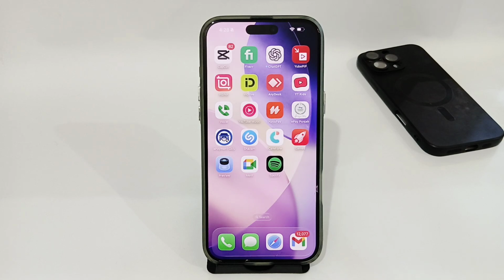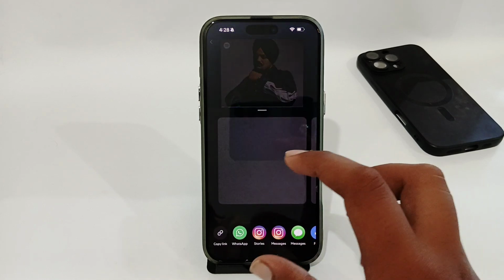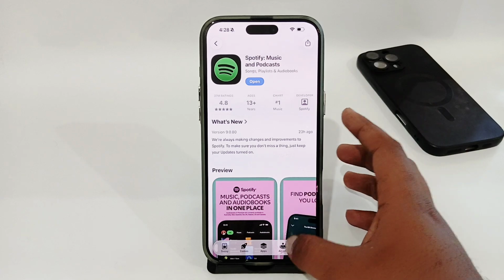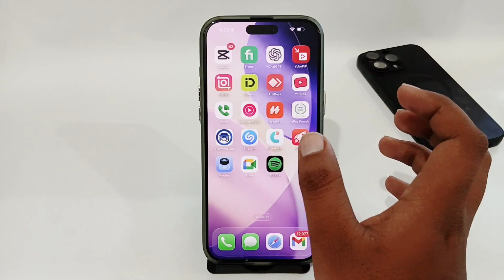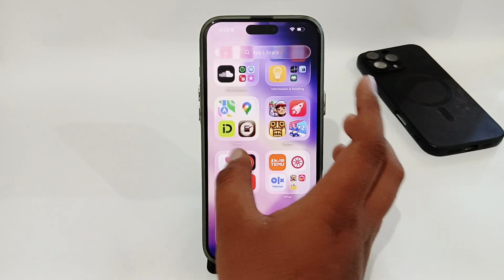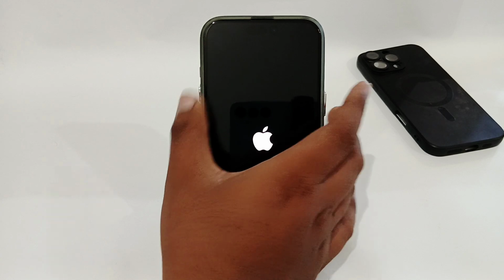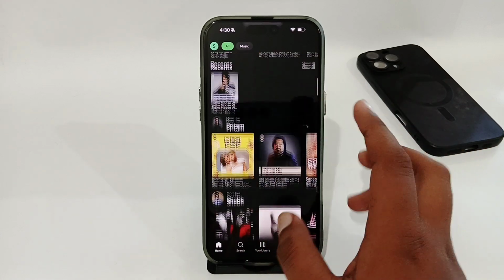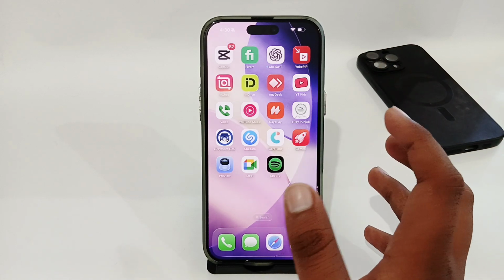How to Fix Messages Not Showing on Spotify (iPhone & Android)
📄 YouTube Video Description:

💬 Not seeing messages or inbox notifications in Spotify? Whether you're missing new messages from friends or can’t access inbox-style features, this video will help you fix messages not showing on Spotify.

⚠️ Note: Spotify discontinued its built-in messaging/inbox feature in most regions. If you're expecting DMs or messages, they may no longer be supported natively.

✅ In this video, you’ll learn:

Why Spotify messages may not be showing

How to check for Spotify app updates

Fix notification settings (iPhone/Android)

Clear cache & reinstall the app

Use Spotify Blend or Collaborative Playlists to share music

🔄 Looking to share songs or chat with friends? We'll show you alternative ways to send music through Messages, Instagram, or WhatsApp.

✅ Extra Notes for You:

If you're referring to messages between friends (like the old "inbox" feature), Spotify removed that feature a while ago. But if it's notifications or Spotify Blend invites not showing, that can be fixed with app or notification settings.

Would you like a script for a quick video walkthrough, or a screen recording outline to guide users step by step?